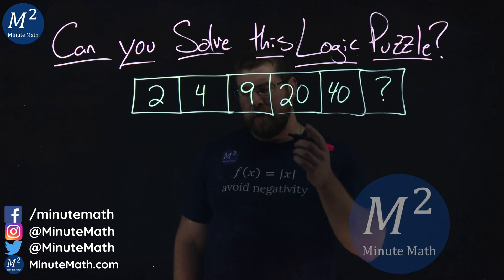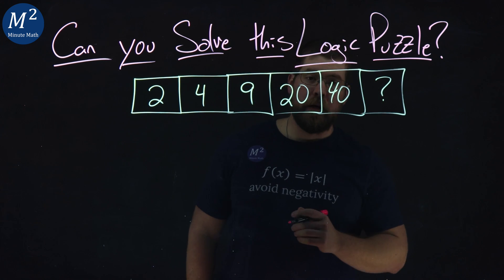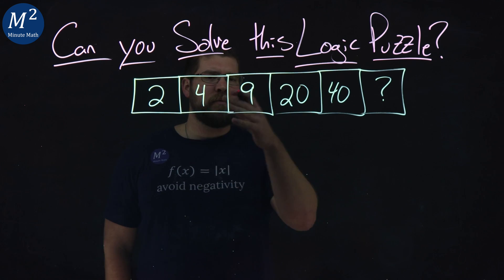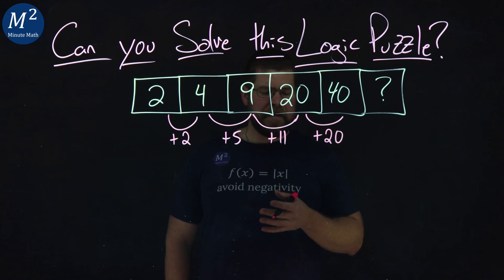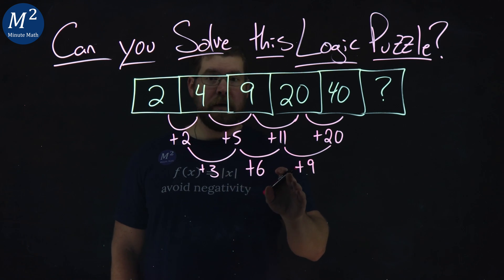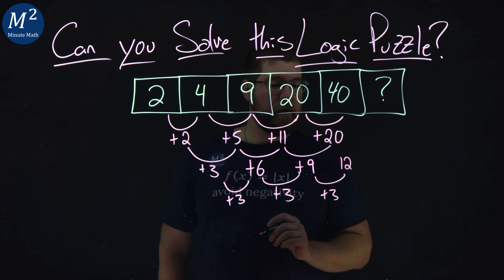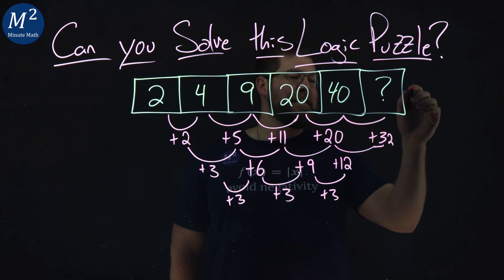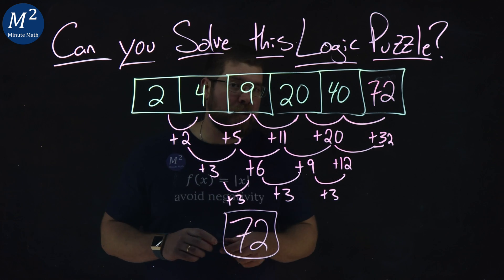Can you Solve this Logic Puzzle: 2, 4, 9, 20, 40, ? | Minute Math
Can you Solve this Logic Puzzle: 2, 4, 9, 20, 40, ? Do you know what number is next in the sequence? Keep watching to find out the answer.